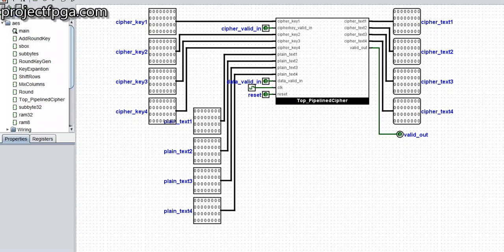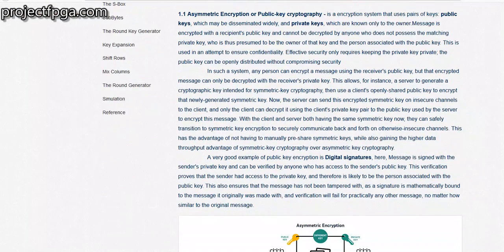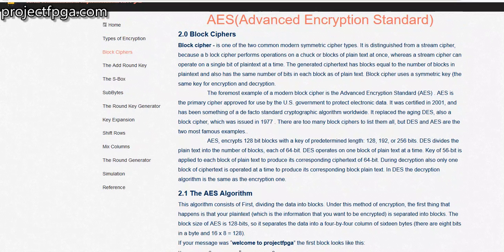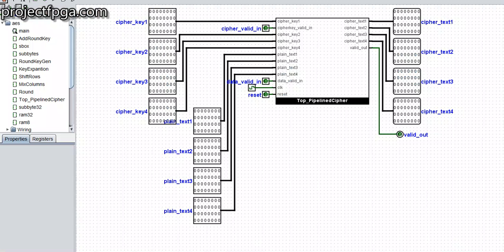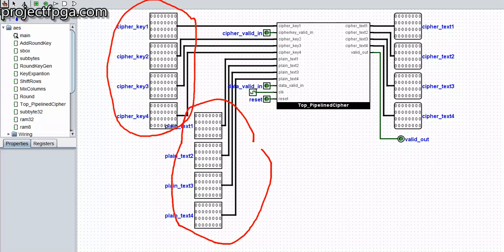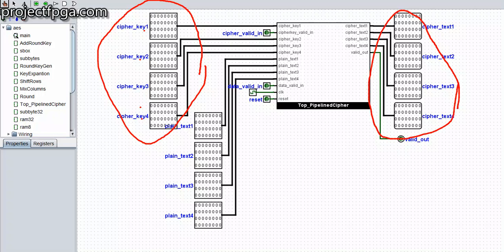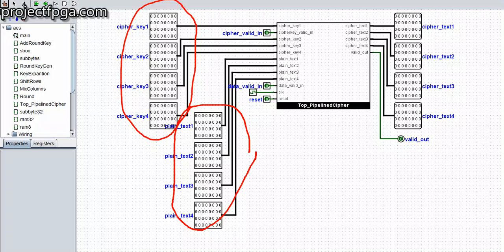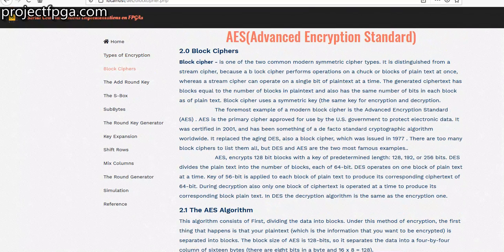Lesson1- Introduction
This is part of tutorial on AES(advanced encryption standard) to be implemented on fpga., Full tutorial with verilog code can be found